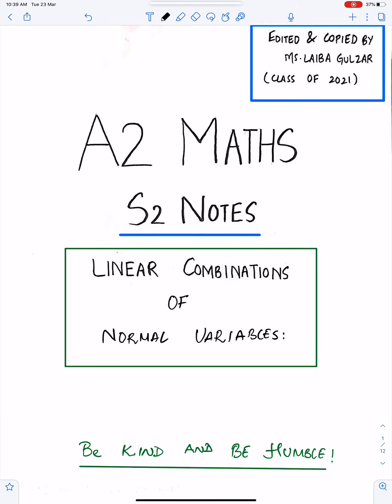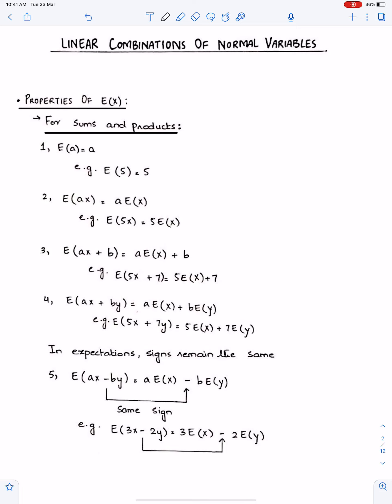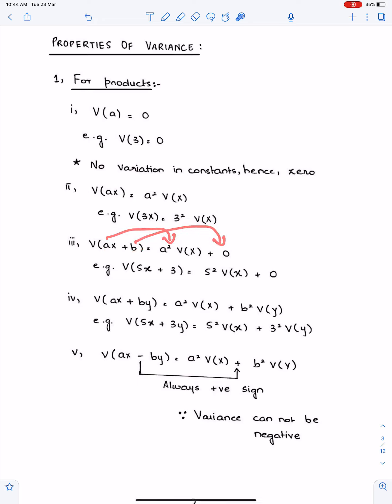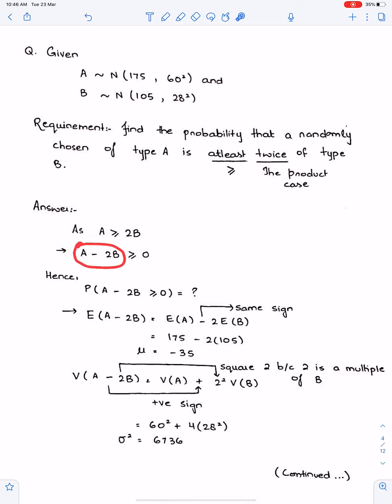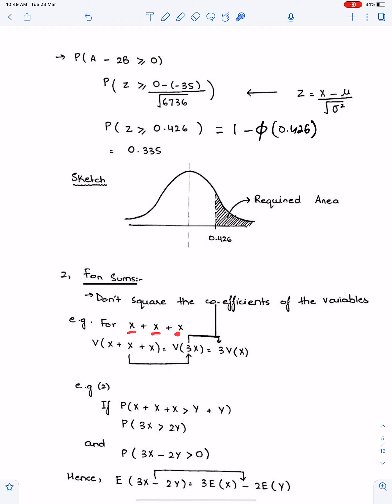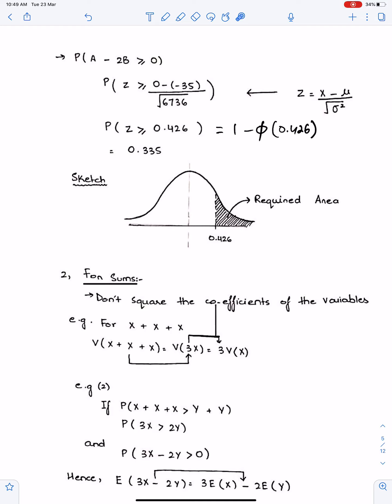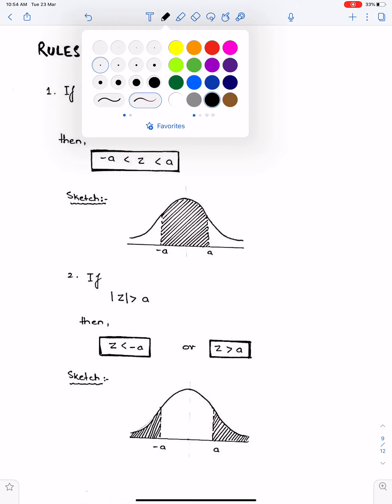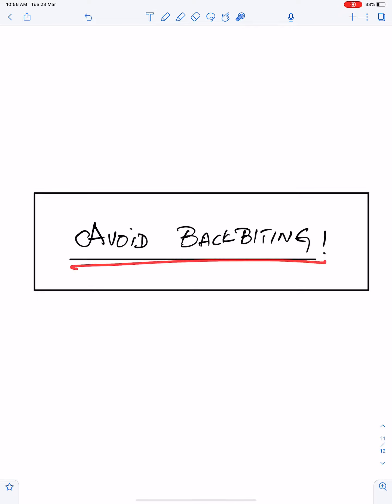A2 Math S2. Concepts Of Linear Combinations Of Normal Variables: Lecture # 1-A. Tues 23rd March 2021